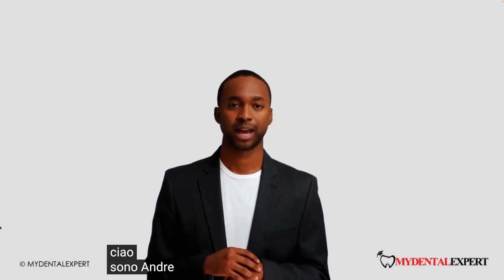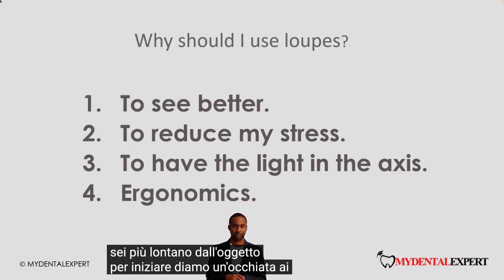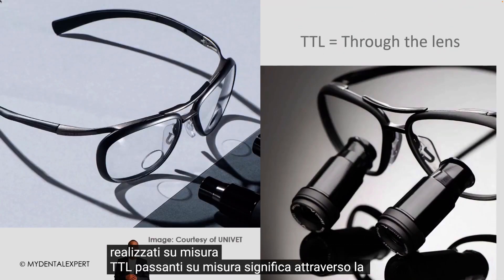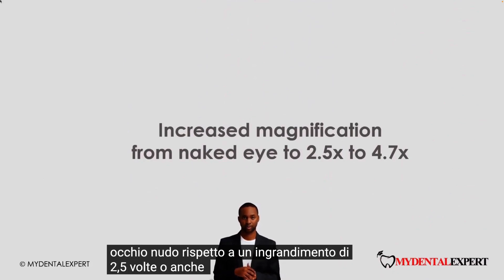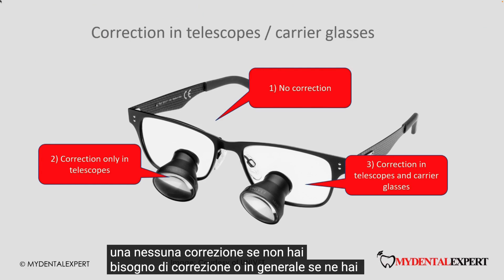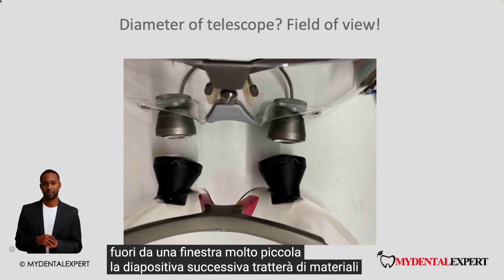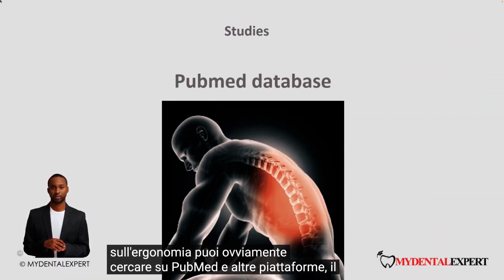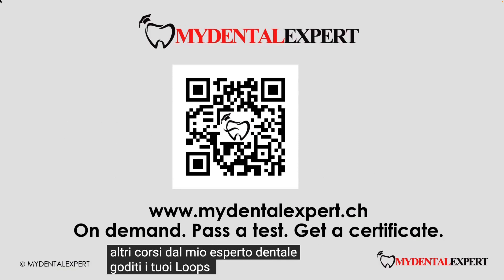Come scegliere un paio di lenti d'ingrandimento? (Sottotitoli in italiano)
Questo video è rivolto a dentisti e igienisti dentali che vogliono saperne di più sulle lenti di ingrandimento in odontoiatria (sottotitoli in italiano).